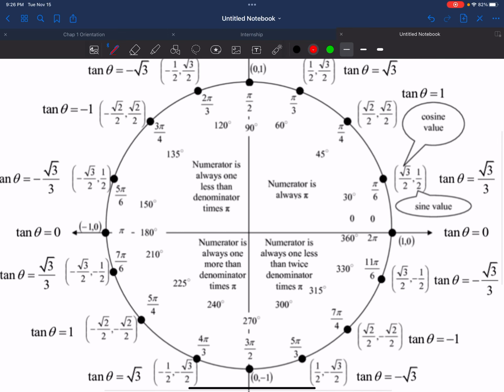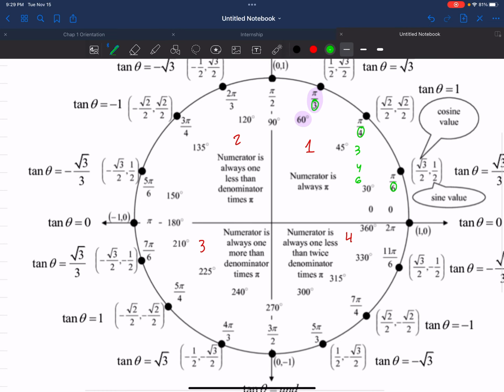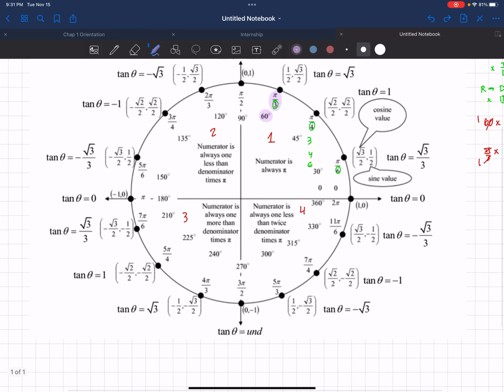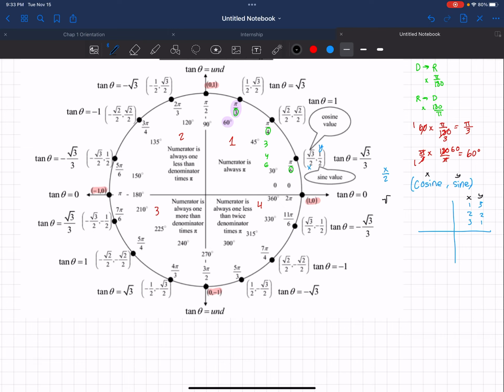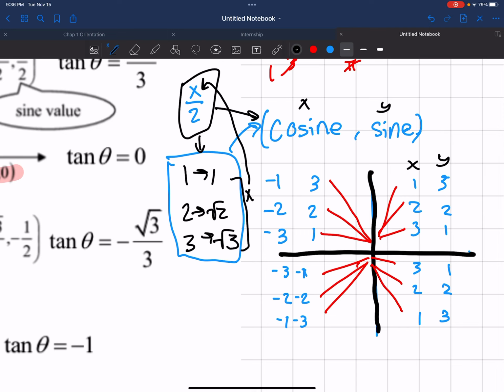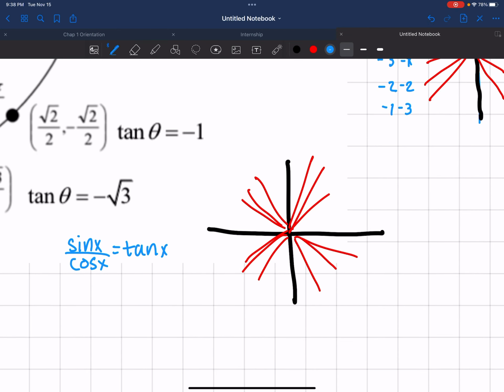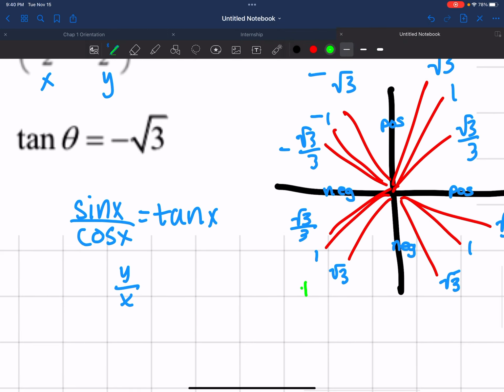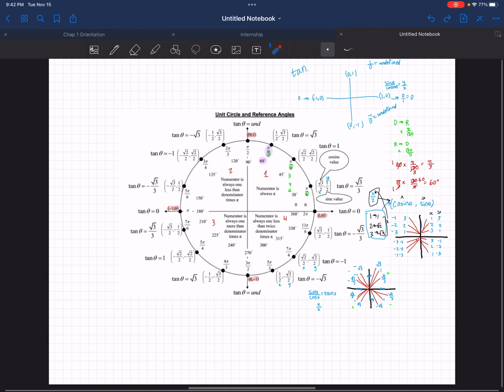Unit circle video